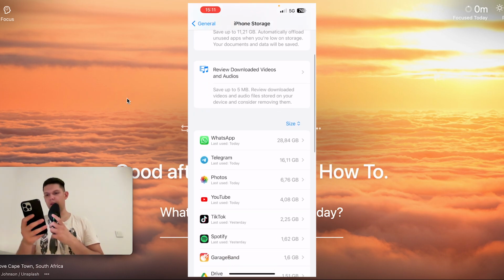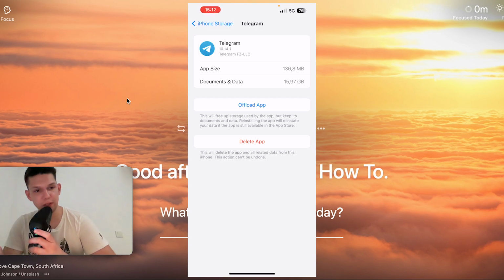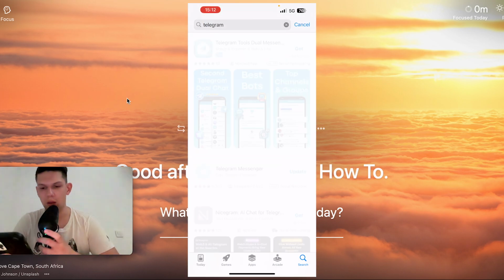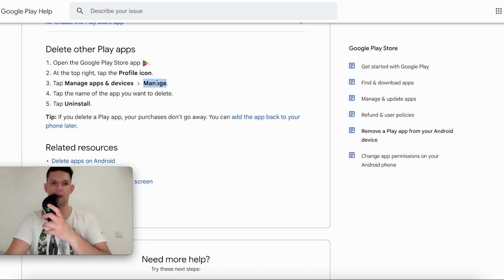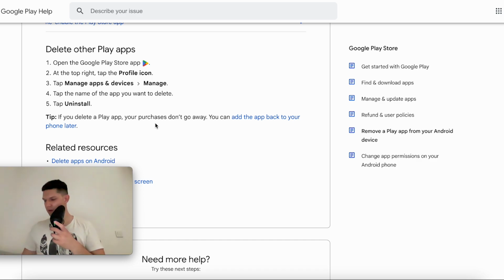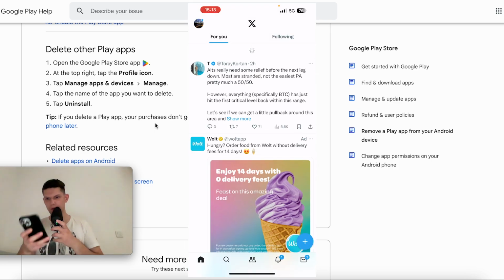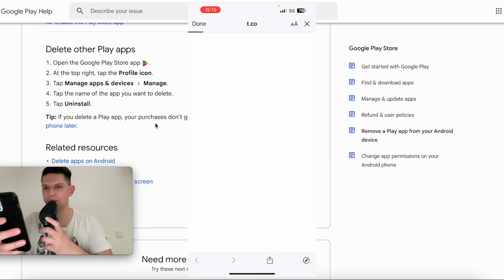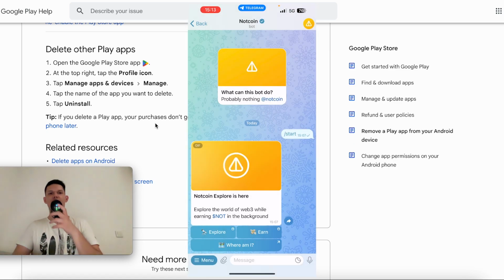How To Easily Fix NotCoin Problems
Learn exactly How To Easily Fix NotCoin Problems